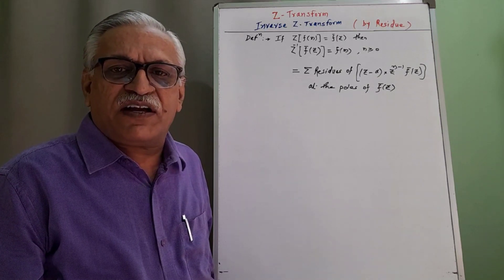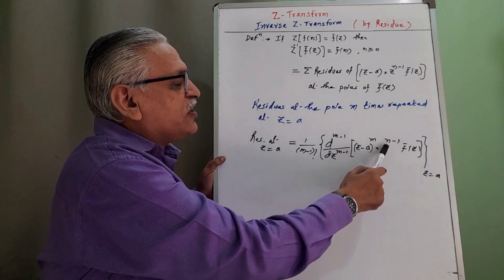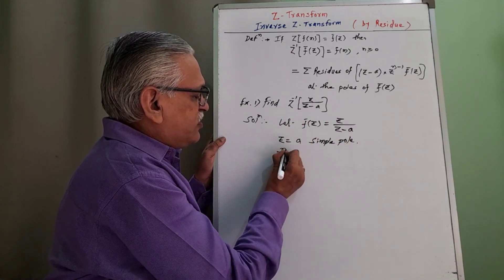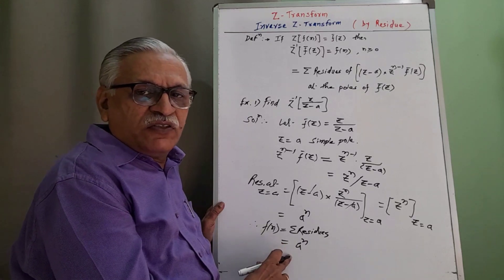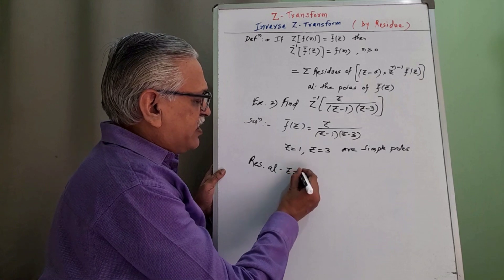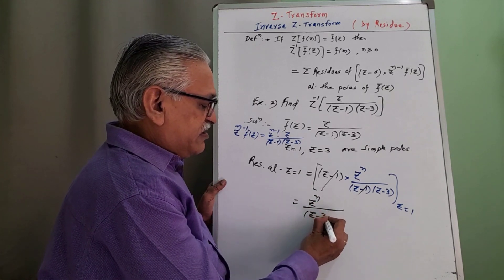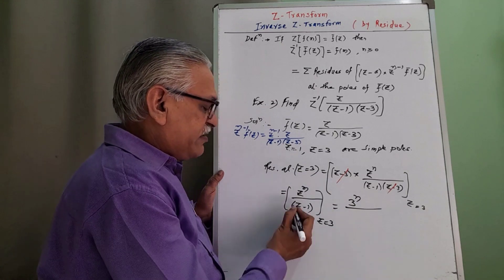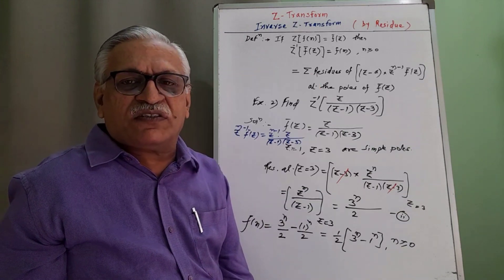Inverse Z Transform (Part- I) I Z Transform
In this video ,I have discussed 2 simple problems on Inverse Z Transform